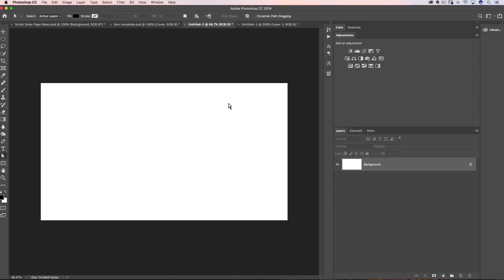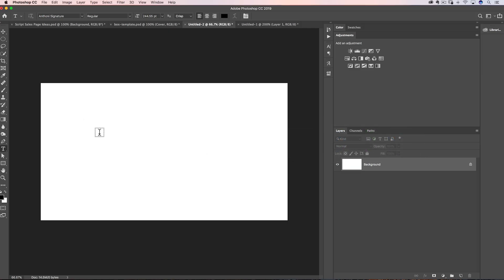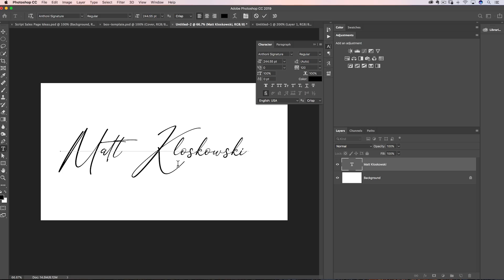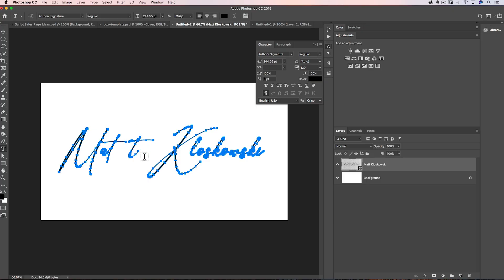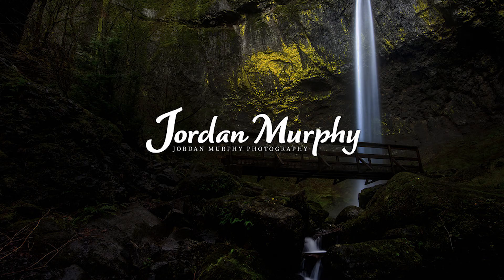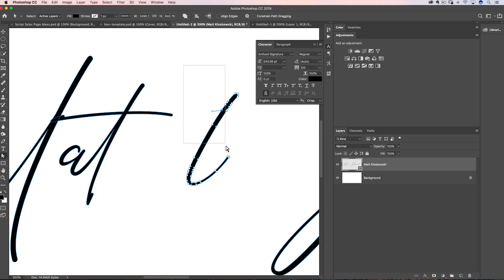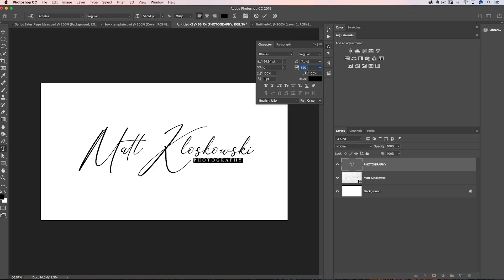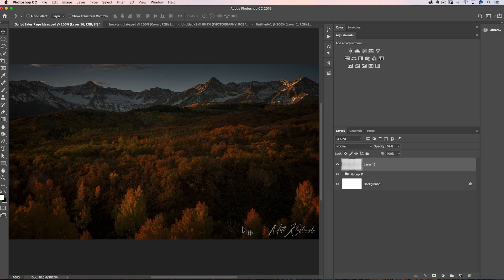How To Make Your Own Photography Logo and Watermark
In this tutorial we'll take a look at how to make your photography logo or watermark in Photoshop. You'll learn some great places to get free fonts, as well as how to make your logo unique and something that fits you and your style.